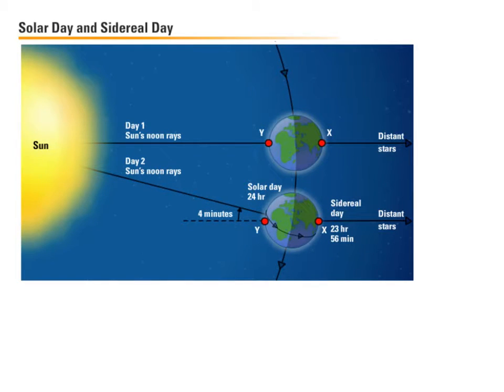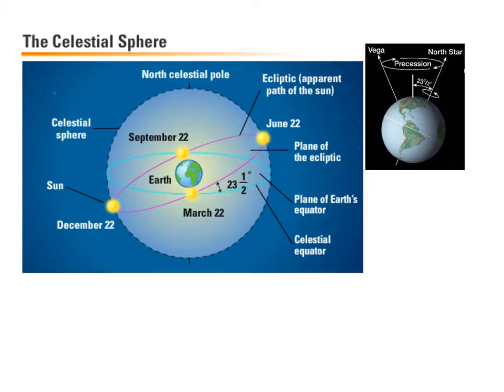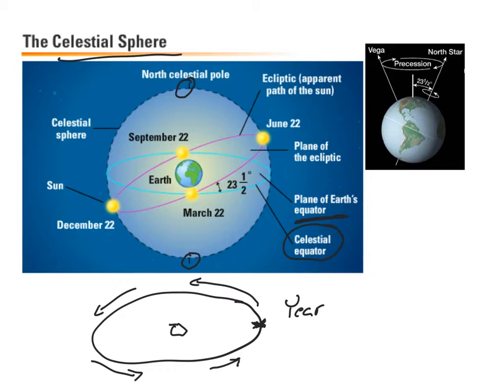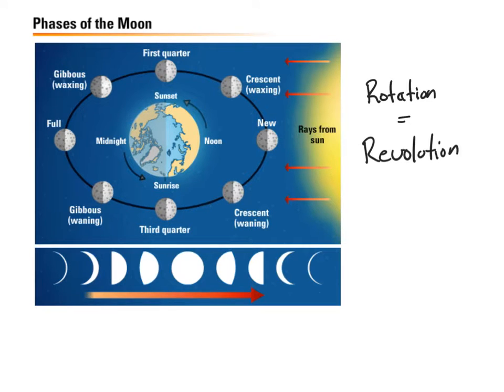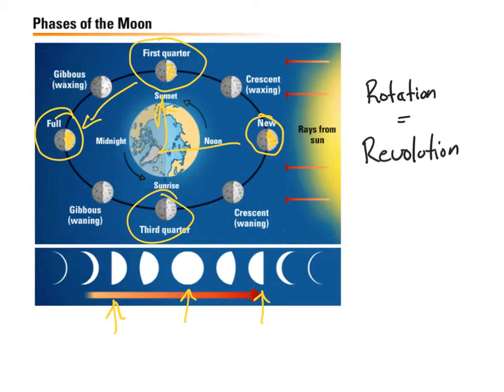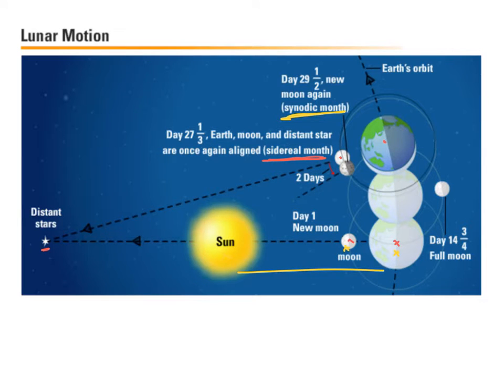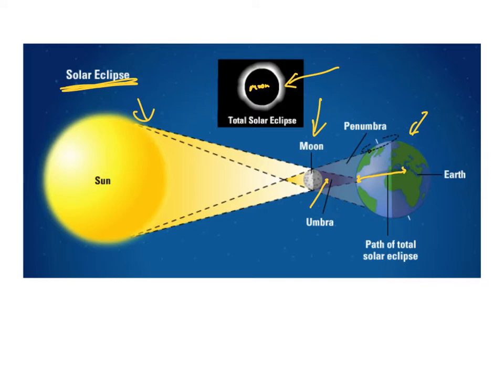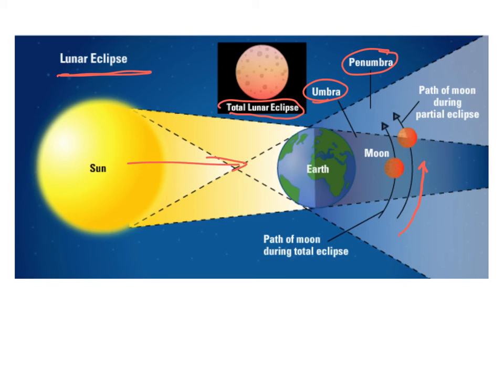6.2a The Earth Moon Sun System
In this video we will discuss the three primary emotions of the earth and moon, and discuss eclipses as well.